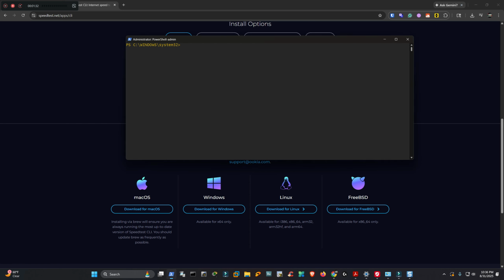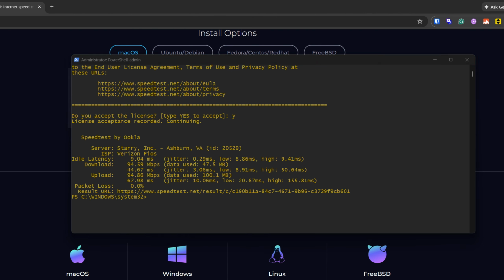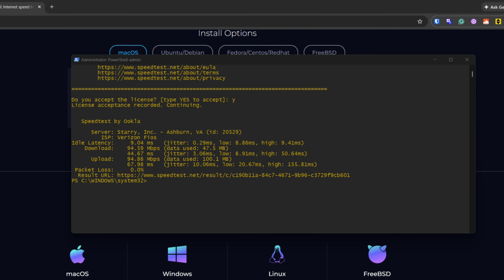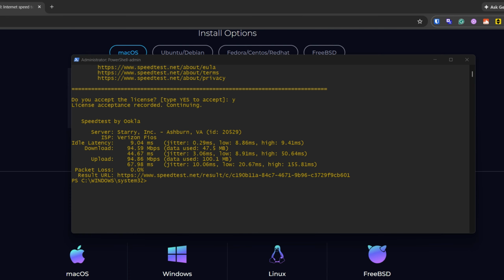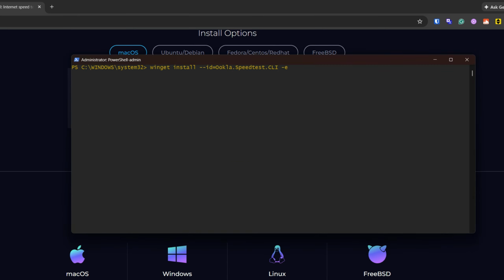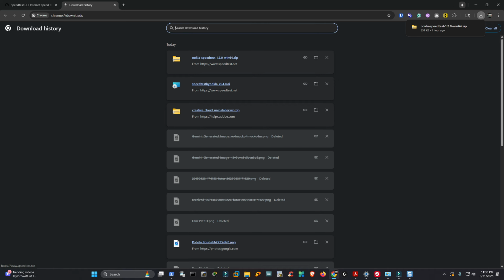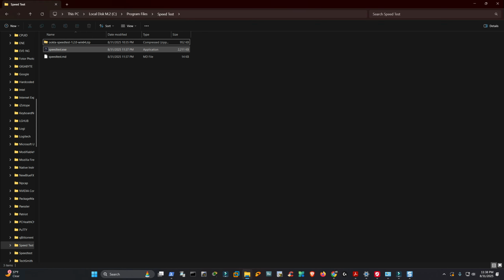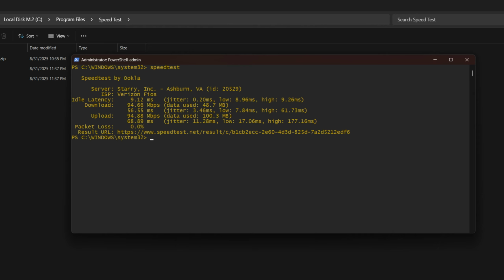Internet Speed Test | Most Accurate Way | Windows PowerShell, Browser & iOS/Android Compared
In this video, I’ll show you the right way to test your internet speed:
⬥ Method 1 (Most Accurate): PowerShell CLI on Windows
⬥ Method 2: Browser test via Speedtest.net
⬥ Method 3: Cell phone test from Chrome/Safari (Android & iOS)

📌Why PowerShell first? Because it talks straight to the server — no ads, no overhead, no JavaScript slowing things down. The browser/mobile version is good for comparison, but the CLI gives the real picture.
⚡Method 1/Most Accurate & Recommended: Directly execute the cmd via PowerShell
1️⃣ winget install --id=Ookla.Speedtest.CLI -e
2️⃣ Then type: SpeedTest

⛔If Winget cmd failed, try the following:-

🗂️After downloading the Zip File, follow the steps below➡️
1️⃣ Make sure you extracted the downloaded folder.
2️⃣ Open PowerShell in that folder (Shift + Right-click → “Open PowerShell window here”).
3️⃣ Run command: .\speedtest.exe
4️⃣ If blocked, allow the app in Windows Defender or run it as Administrator.